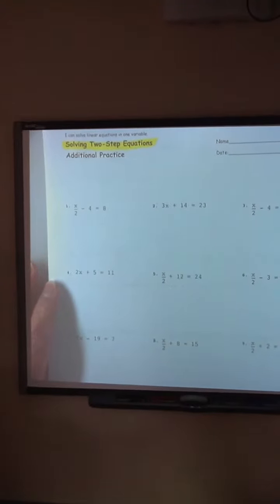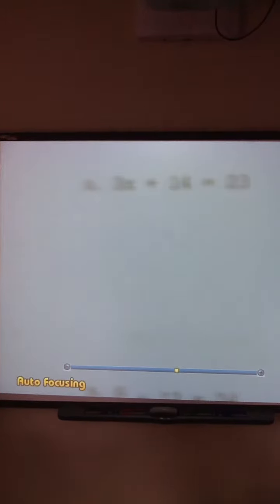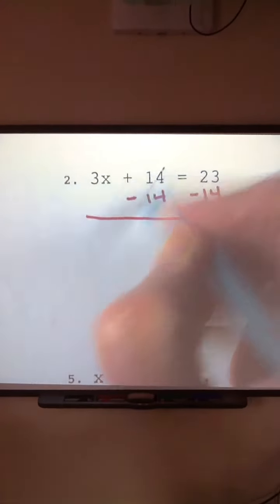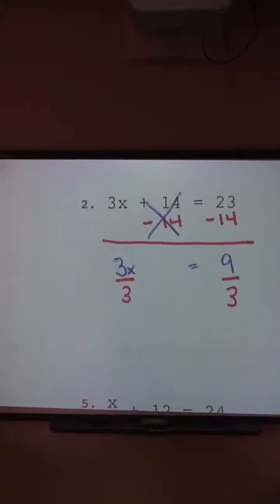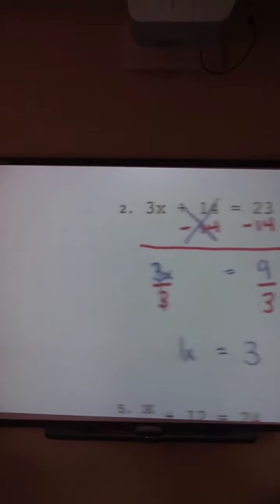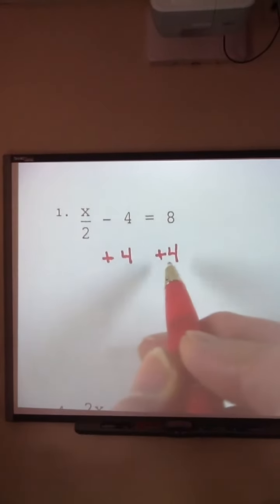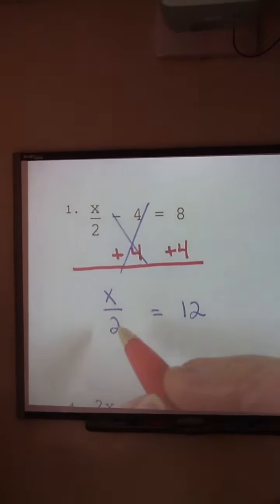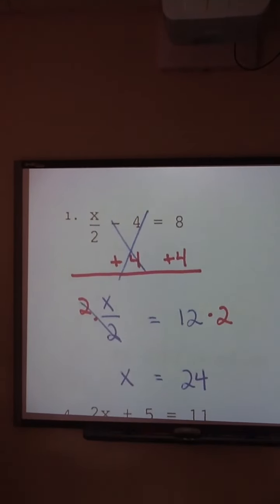Solving Two-Step Equations